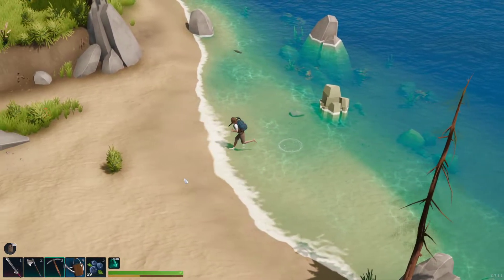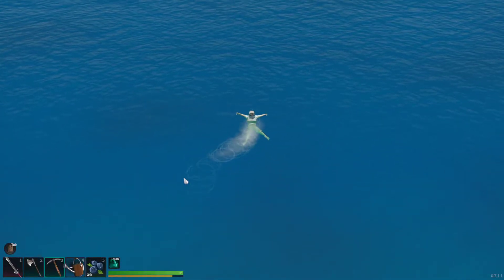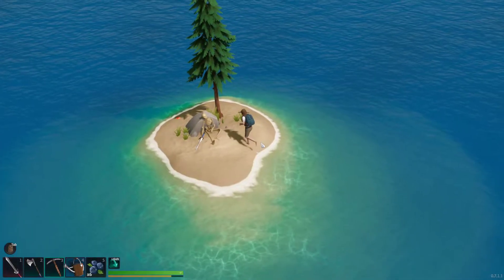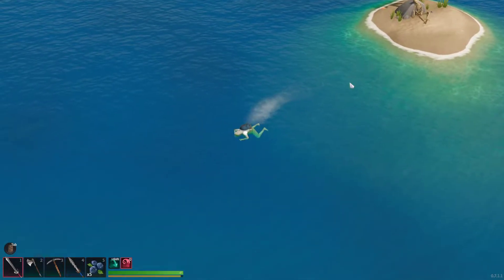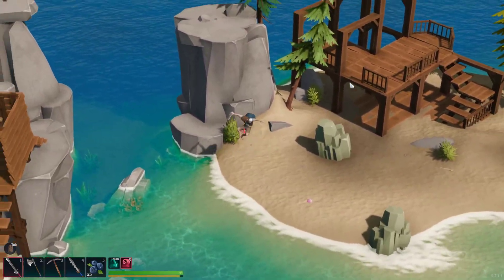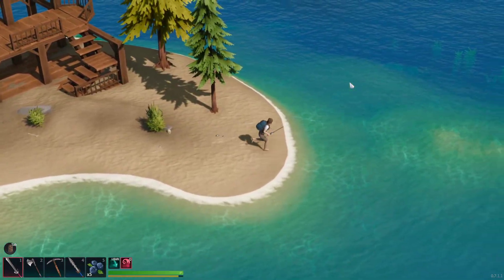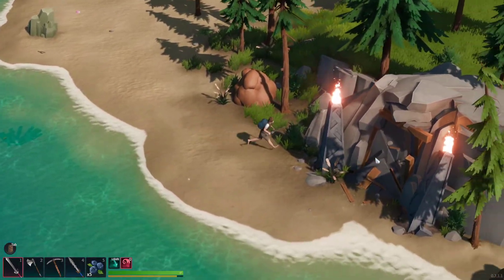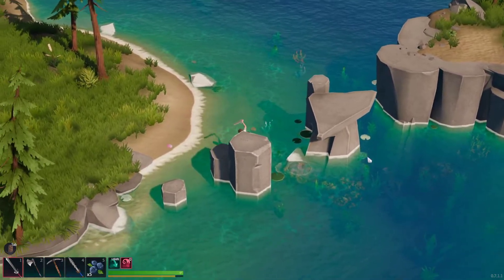Len's Island Lonely Island Guide